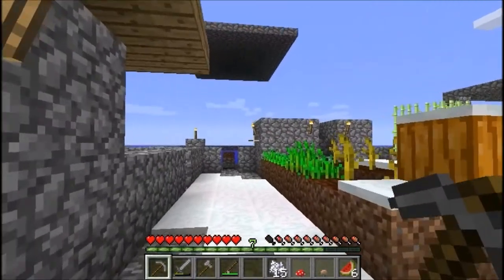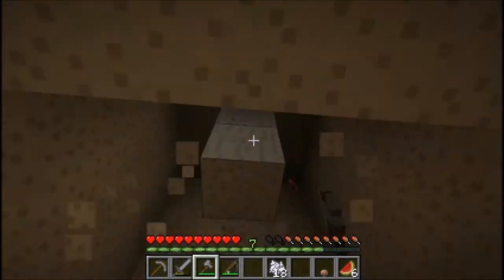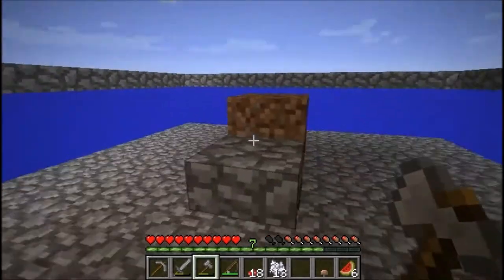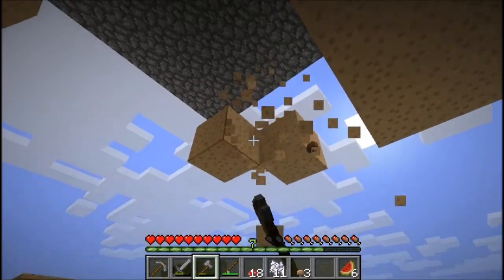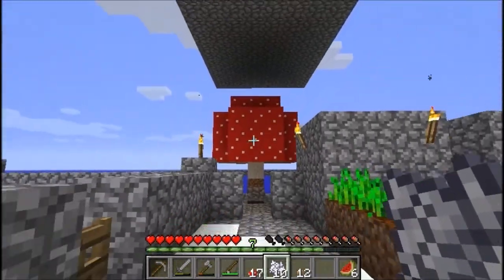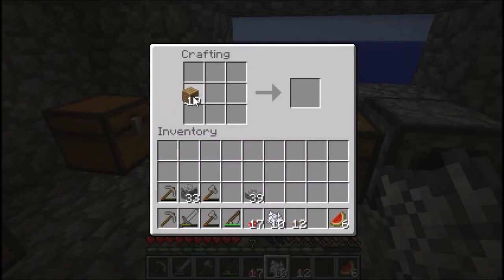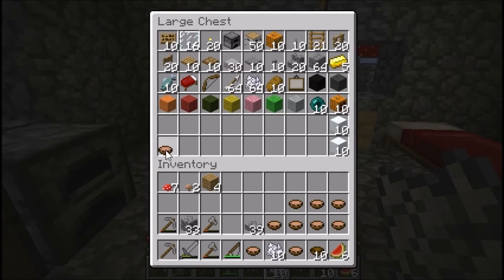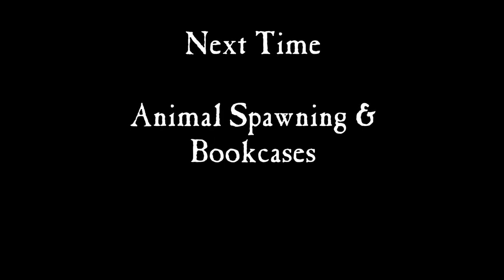Minecraft - Skyblock 2.1 Guide - Part 10 - Giant Mushrooms and Mushroom Stew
This is Part 10 of a Guide to Skyblock 2.1 in Minecraft, Mushrooms.

In this episode we look at how to grow giant mushrooms and how to make mushroom stew.

The series will take you through Skyblock, from the basics to how to complete all the challenges.